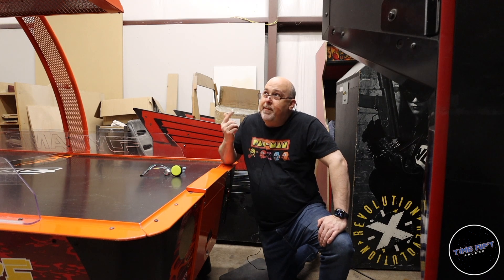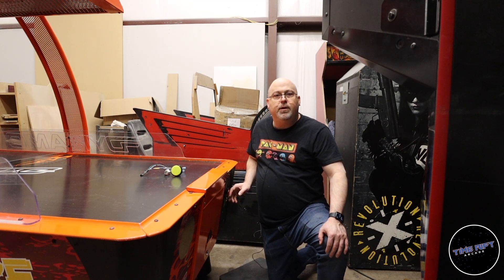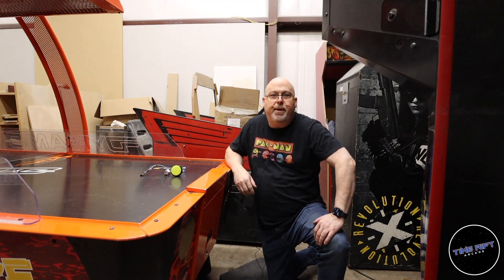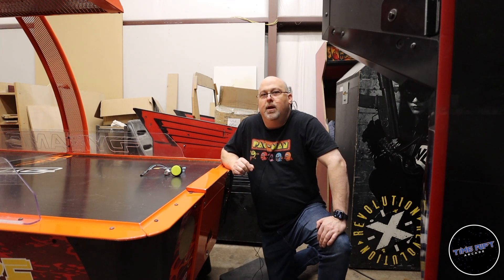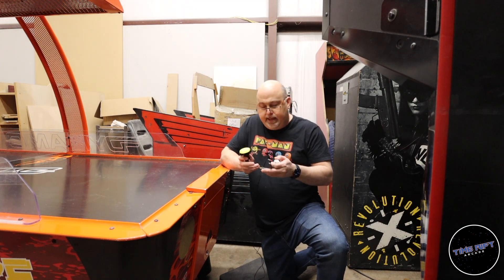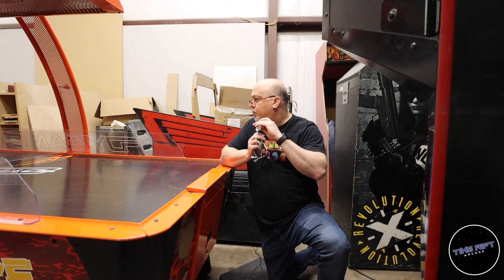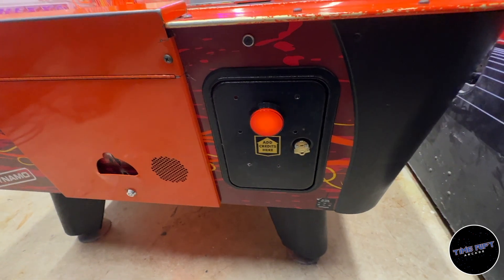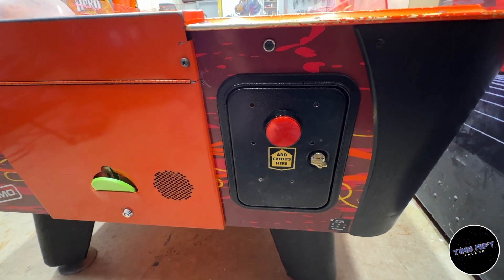Dynamo Firestorm Arduino Air Hockey Hack - Stop Multiple Button Presses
We use an Arduino to intercept repeated credit button presses and only send one credit to the game electronics every 35 seconds.  This keeps the machine from going into error state thinking it has a coin jam every time a kid taps it repeatedly.